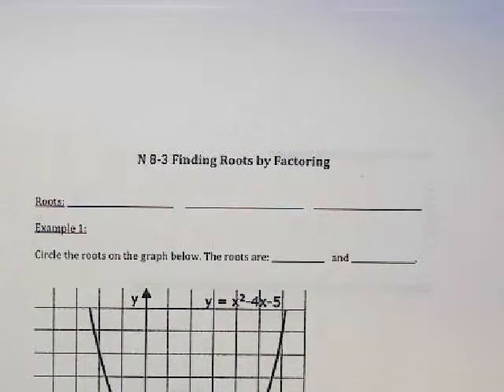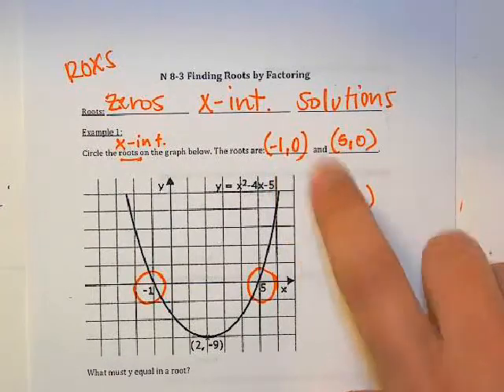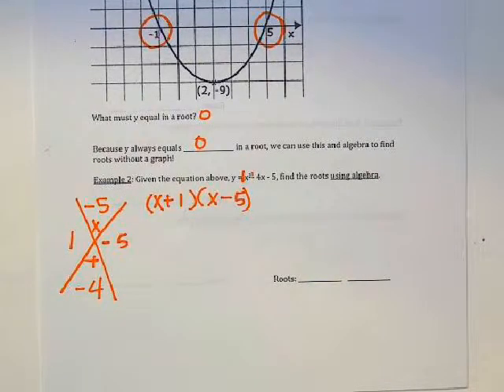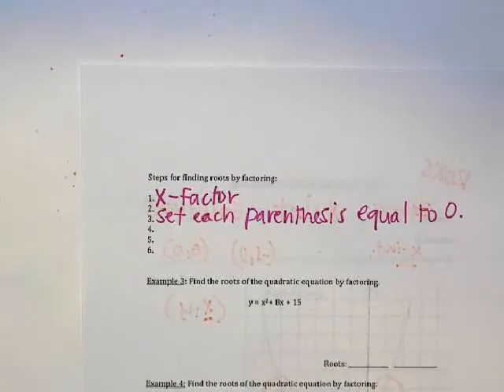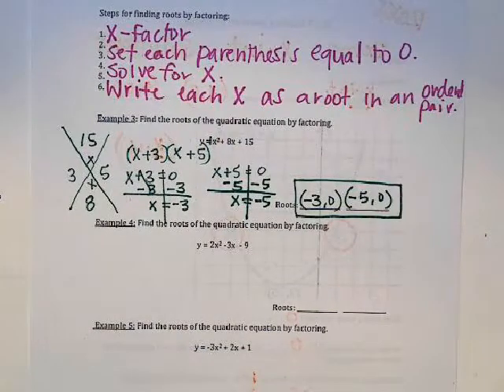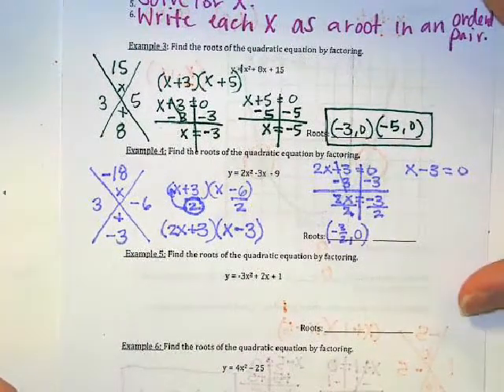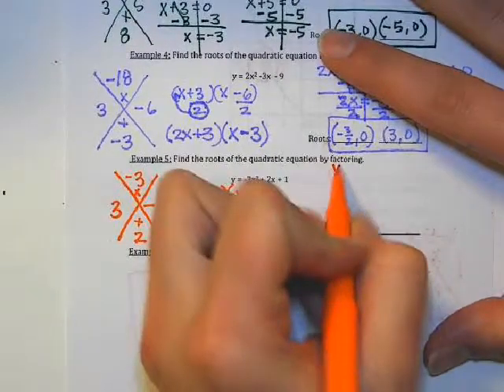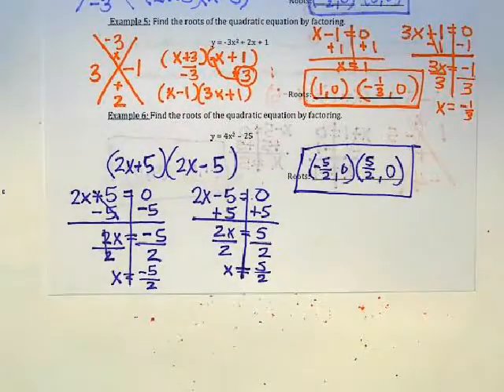N 8-3 Finding Roots by Factoring